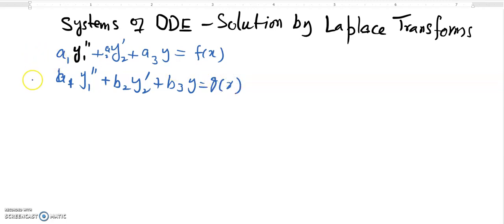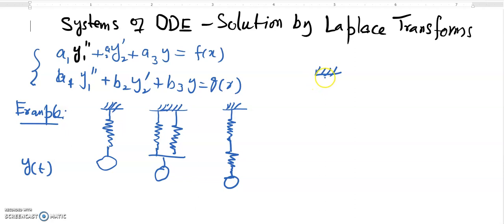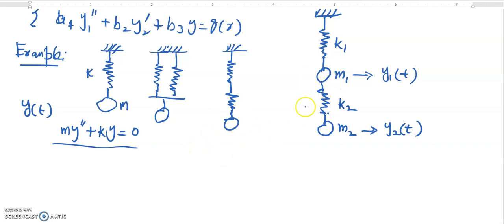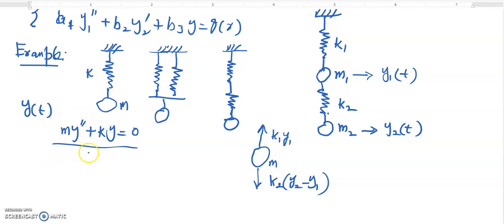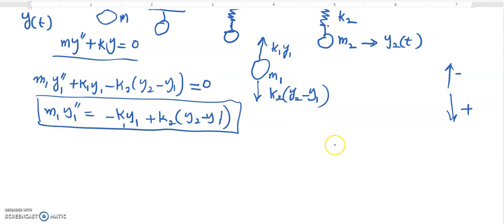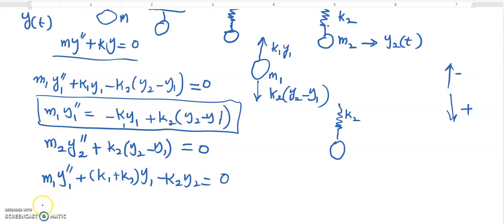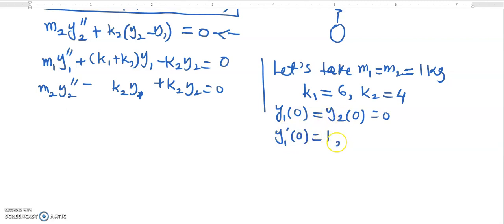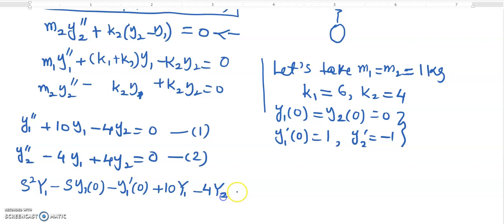Systems of ODE by Laplace transform clip 1